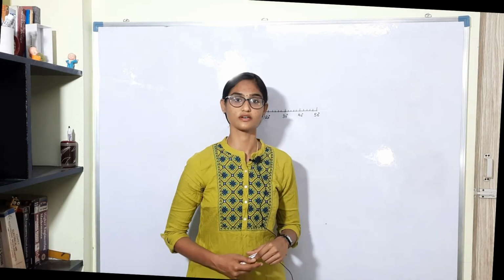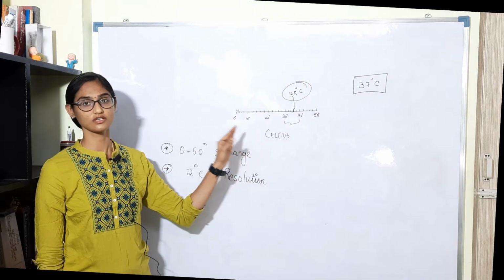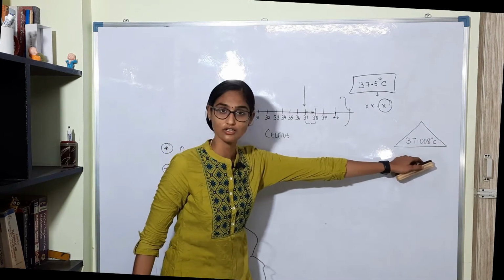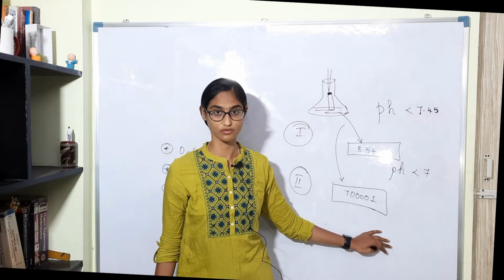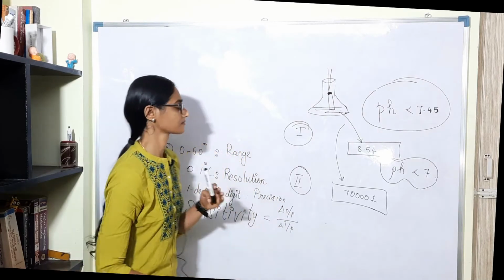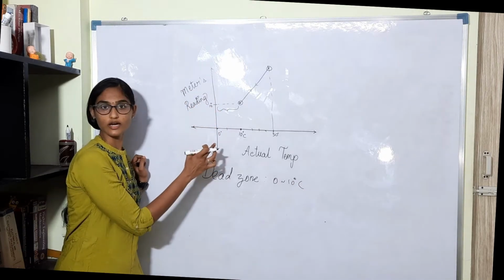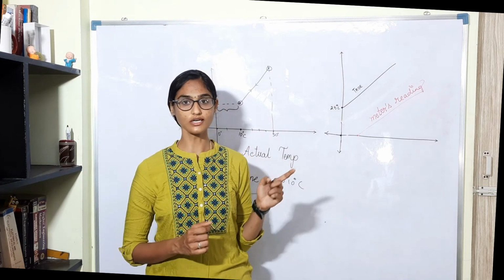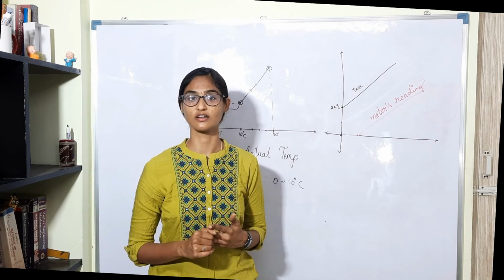Static characteristics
Accuracy | Precession | Resolution | sensitivity | Dead zone | Dead band | Repeatability | Reproducibility

All the static characteristic's are explained here.